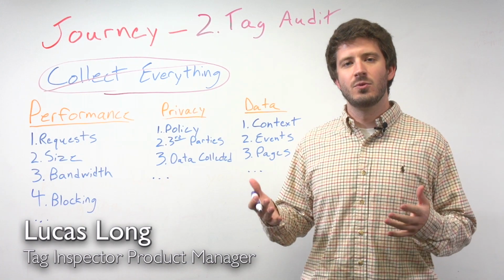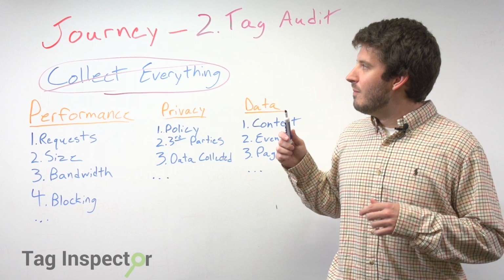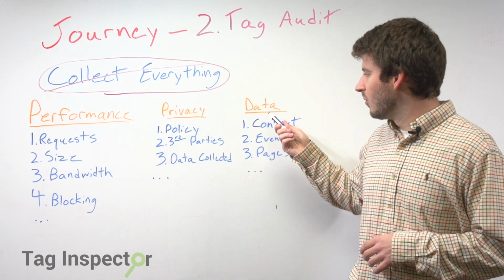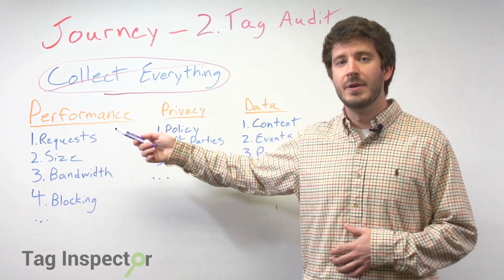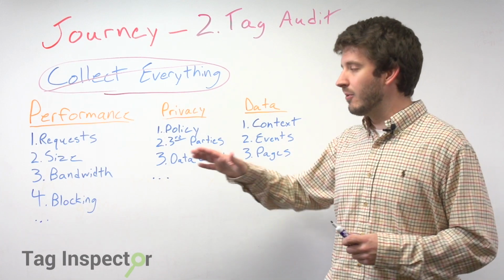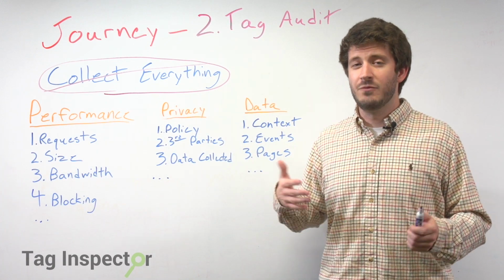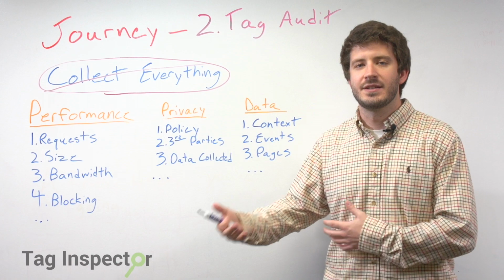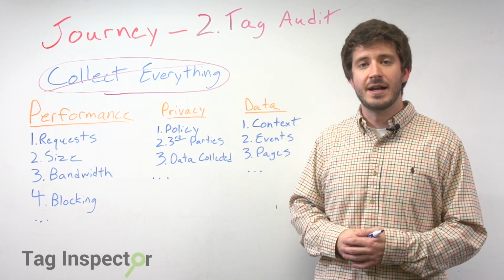The Definitive Tag Management Guide: Tag Audits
In this video, Lucas walks us through the tag auditing process. We dive deeper into four main areas: Performance, tag migration, privacy and data collection.

To view more videos in the series and access the full guide, visit The Definitive Tag Management Guide